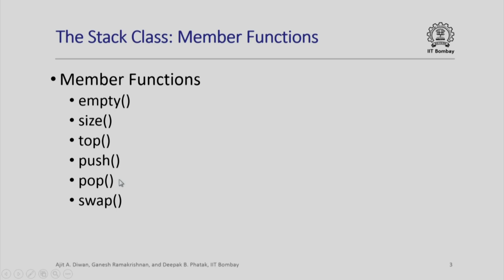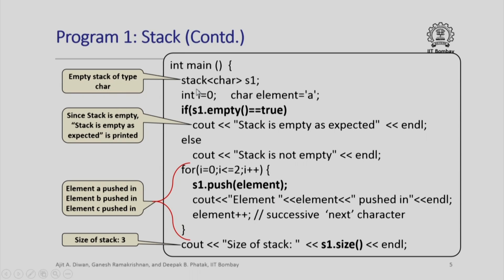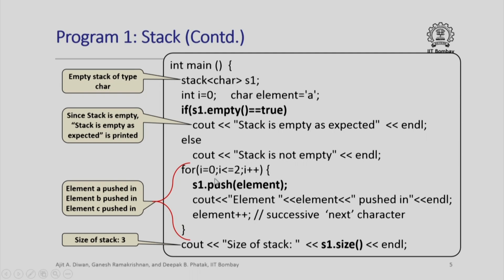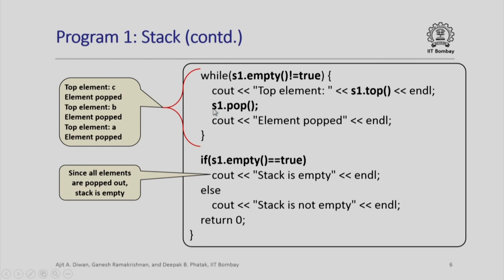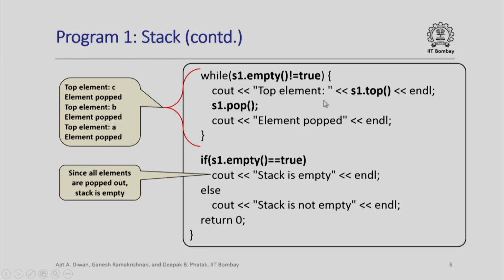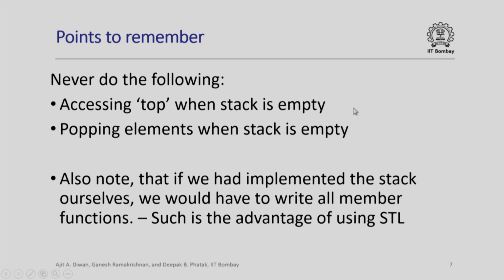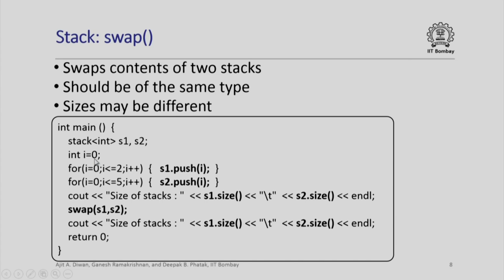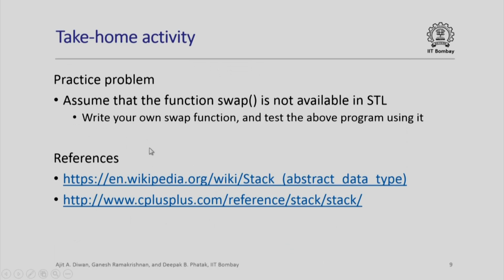IIT2132X2016-V000100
CS213.2x_S101_Stacks_Using_STL_IIT_Bombay.mp4